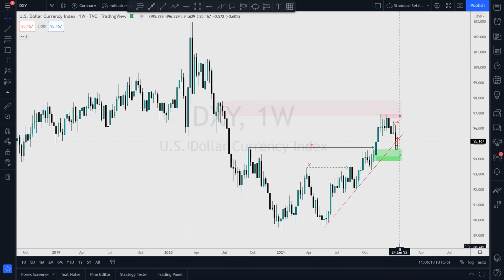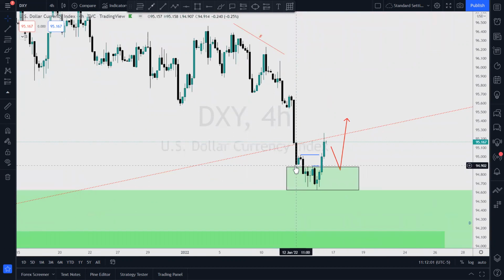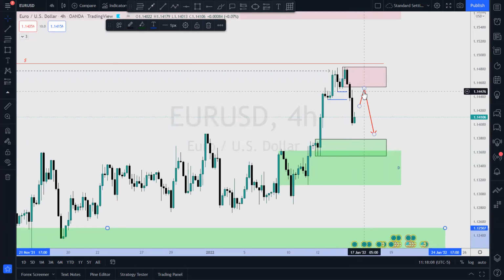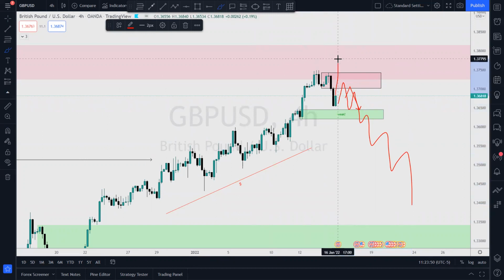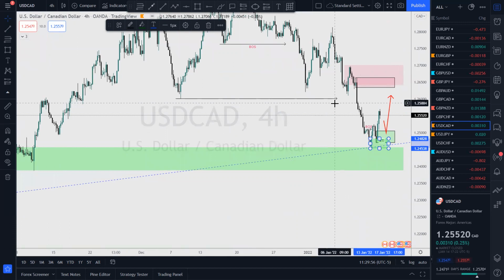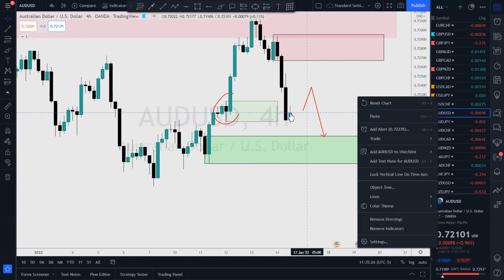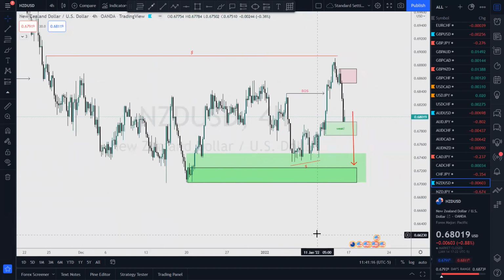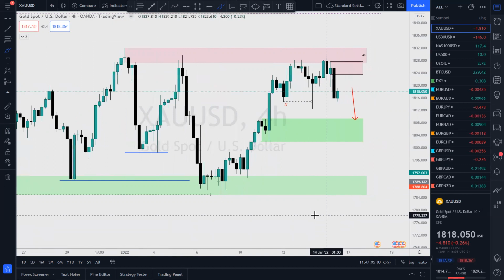FOREX WEEKLY FORECAST: JAN 17th -21st 2022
I am going over the markets that I believe are the best of the rest to trade this week. Patience is key! Let the markets decide on a direction! Also, look at your economic calendars before taking a trade. This may be a week to sit out. or trade with lots of patience!

I'm taking my time with this analysis (THIS IS A LONG ONE) with the viewer in mind.  I want you to see the markets through my eyes, so the analysis is fresh, done live, for you to learn how to do this yourself.  I want to raise independent traders, capable of reading the markets and planning their own trades.  I'm hoping we can end up raising each other's level, in an "iron sharpens iron" kind of way, coming together and sharing trade ideas in our community of traders.

Intro 00:00
DXY  00:55
EURUSD  09:05
GBPUSD  13:08
USDCAD  19:31
AUDUSD 25:10
NZDUSD  30:34
XAUUSD  37:26